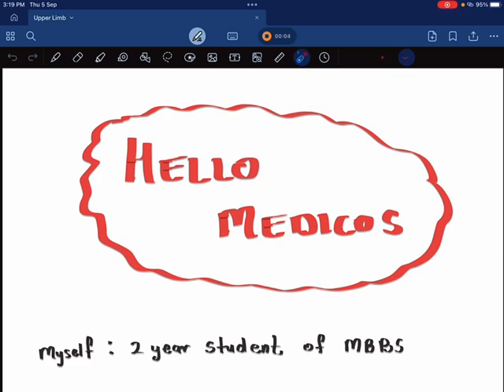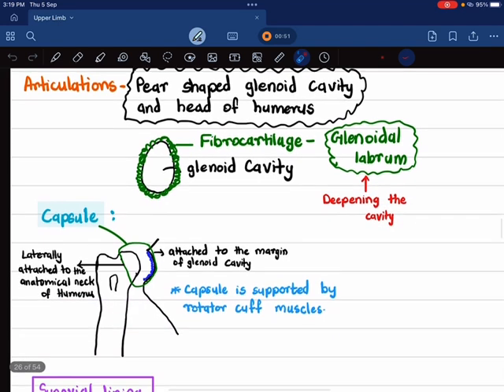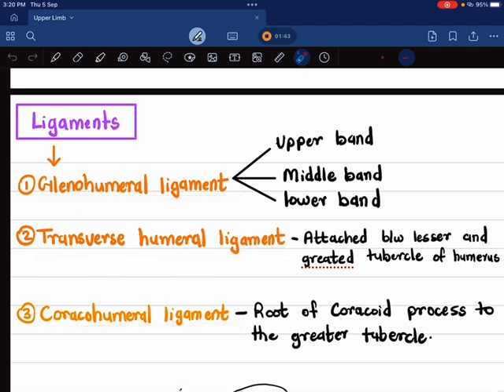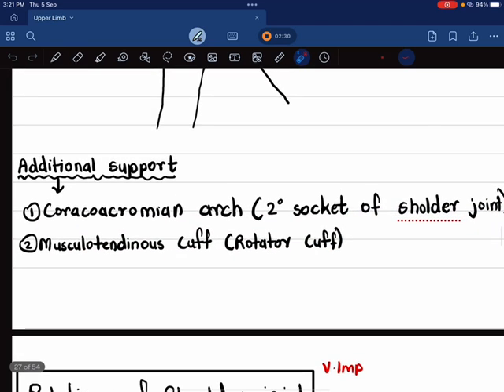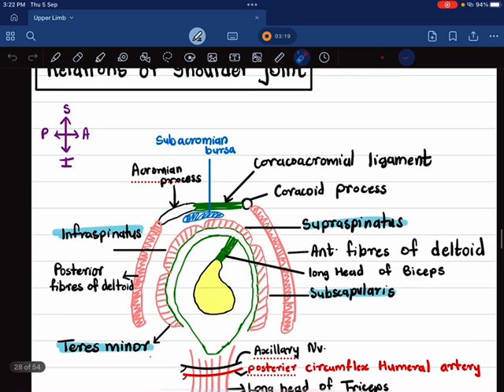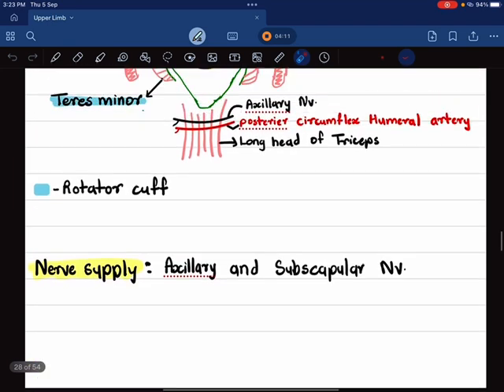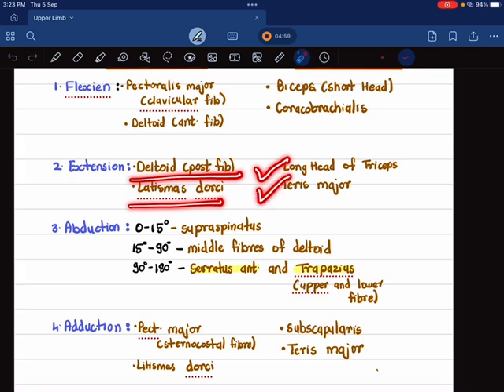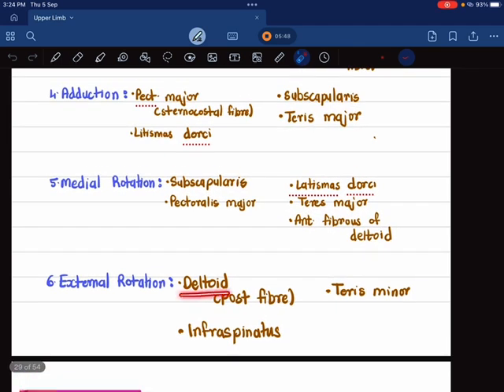Understanding Shoulder Joint Anatomy: Structure, Function, and Key Components Explained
Welcome to our video on Shoulder Joint Anatomy—explained through easy-to-understand, handwritten notes and visual sketches! In this video, we'll break down the structure, function, and key components of the shoulder joint, including the humerus, scapula, ligaments, and surrounding muscles. Whether you're a medical student, physiotherapist, or just curious about how your shoulder works, this video will provide a clear and engaging overview.

What you'll learn:
 • The anatomy of the shoulder joint
 • How the ball-and-socket structure allows movement
 • Important muscles, ligaments, and tendons involved